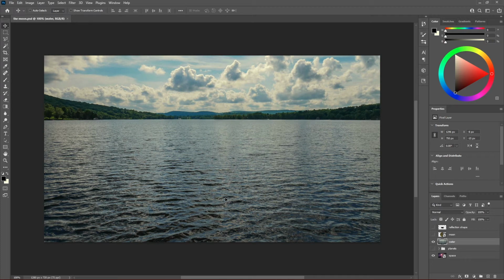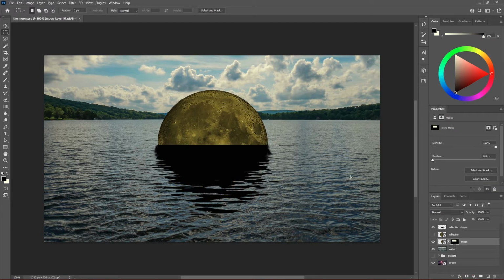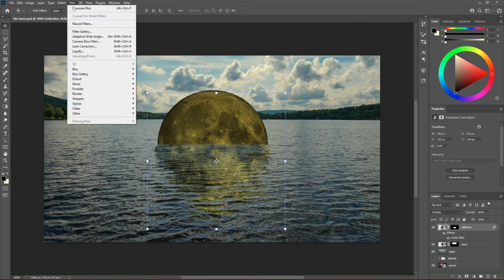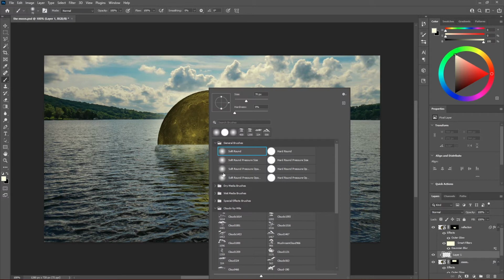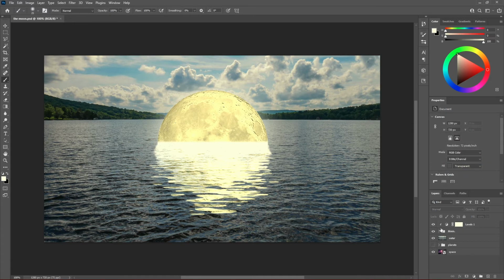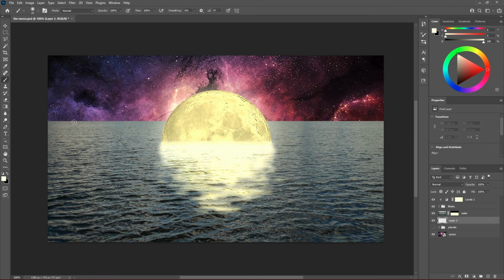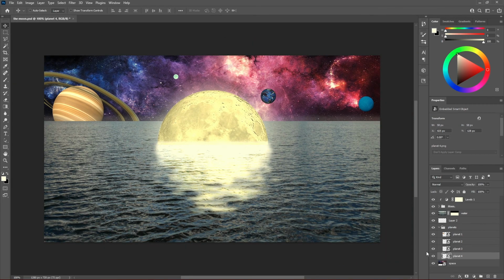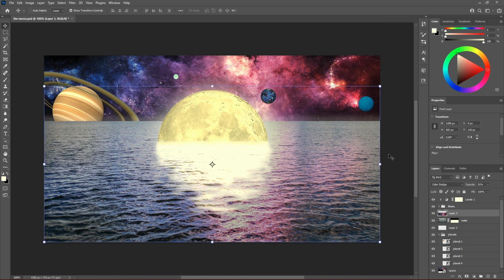photoshop how to make a moon with reflection - Photoshop Art